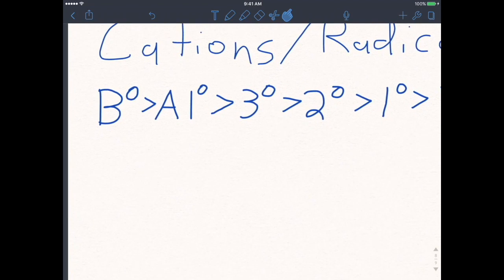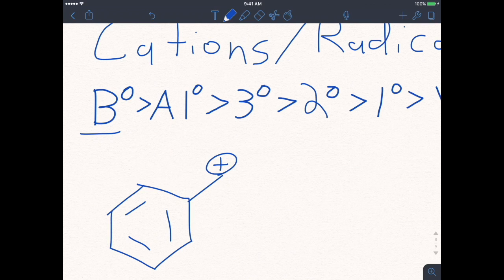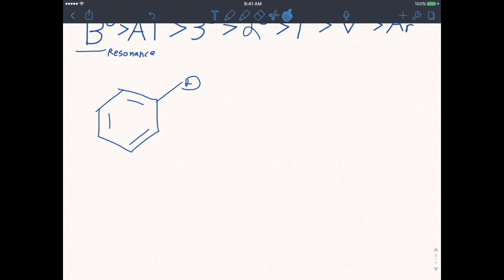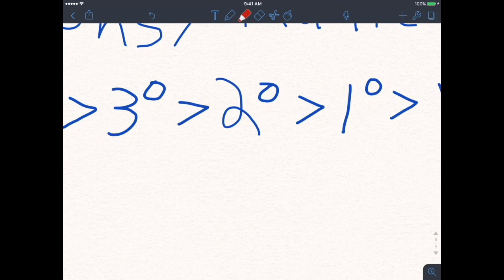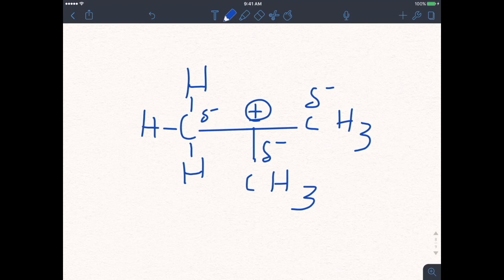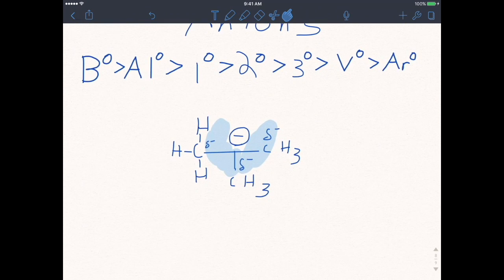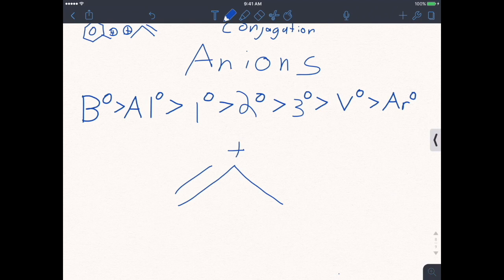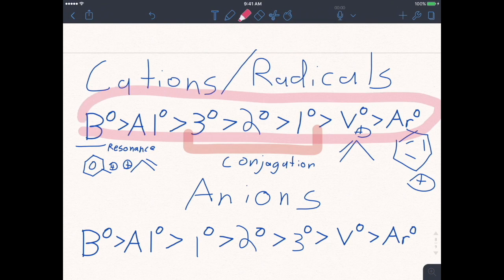Stability of Carbocations, Anions, & Radicals